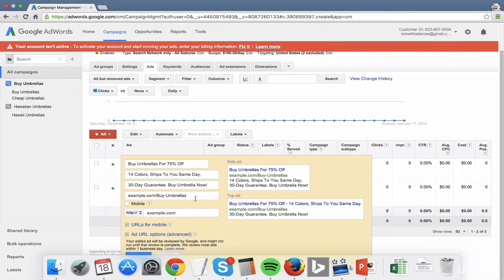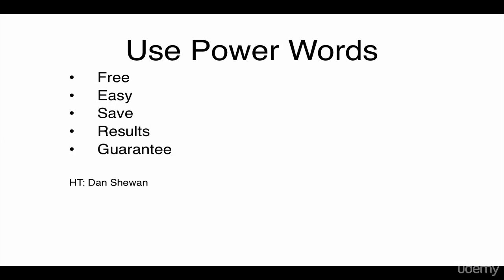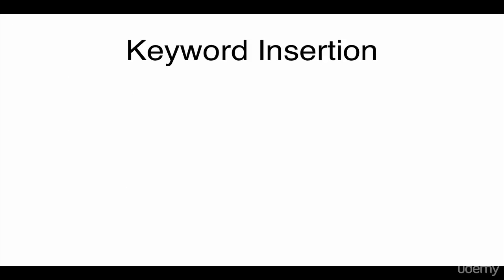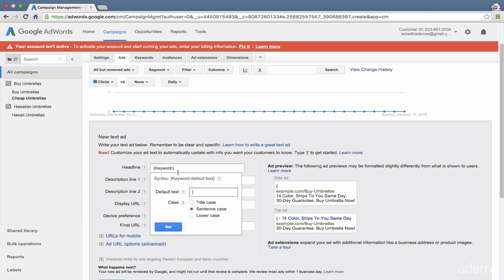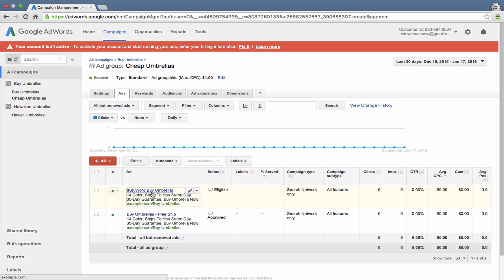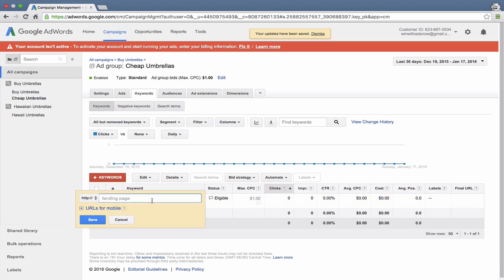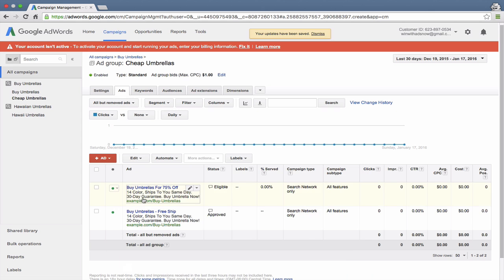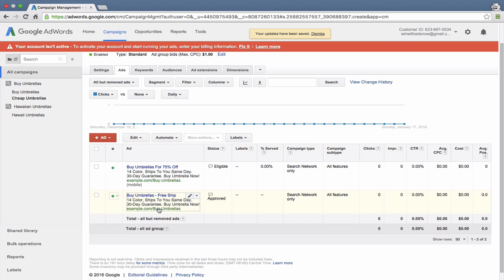017 Write Ads that Will Drive Sales Part 2 - Google AdWords for Small Business Secrets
017 Write Ads that Will Drive Sales Part 2 - Google AdWords for Small Business Secrets of an Agency Pro